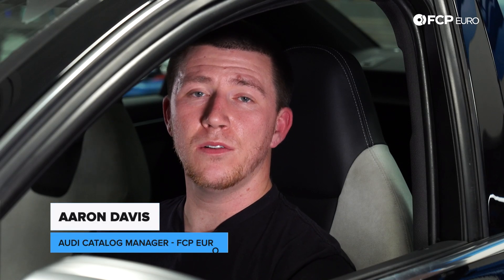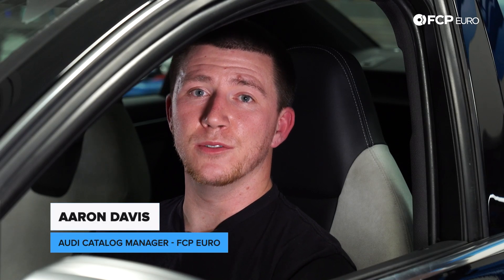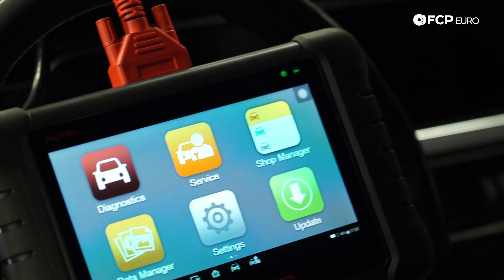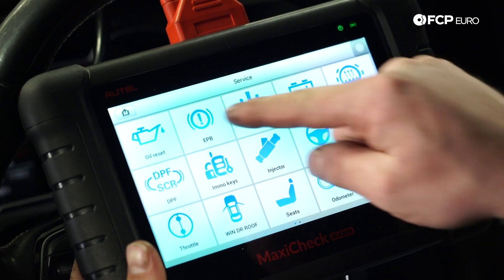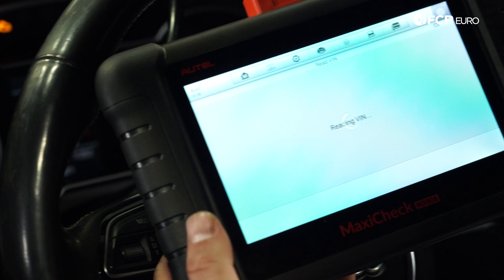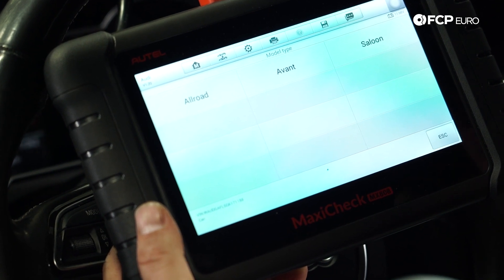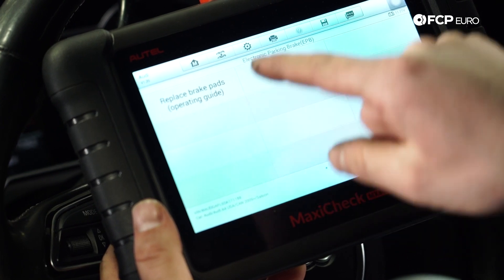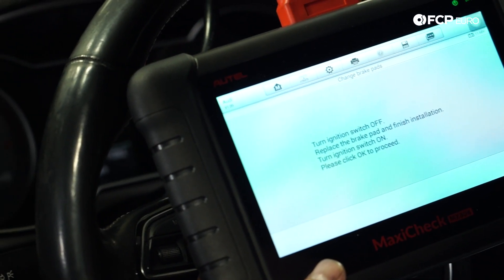How To Retract An Audi S4 Electronic Parking Brake (2010-2016 B8/B8.5 Audi S4, S5, & SQ5)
►Replacing the brakes on your B8 or B8.5 Audi S4 is one of the best DIY jobs you can perform. However, the electronic parking brake Audi put on the S4 needs to retract into service position before you can replace the rear pads and rotors. That means you'll need to utilize an electronic scan tool that can communicate with the car to retract the brake.

Using a scan tool to retract the brake isn't the most straightforward process, so Aaron Davis, FCP Euro's Audi Catalog Manager, is here to show you just how to do that on a B8/B8.5 Audi S4.

00:00 - Intro
00:22 - How to Put the Audi B8 S4 into Service Position
00:31 - Using The Autel To Put The Audi B8 S4 EPB into Service Position
01:20 - Audi B8 S4 Electronic Parking Brake Into Service Position
01:36 - Audi B8 S4 Electronic Parking Brake Service Position Conclusion